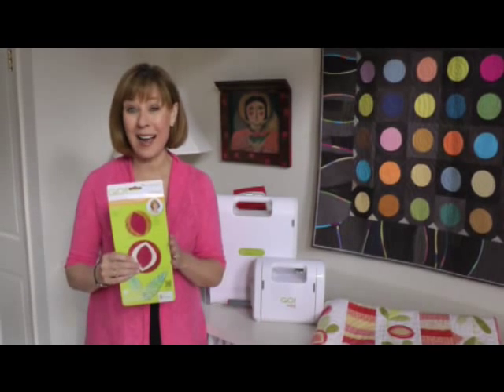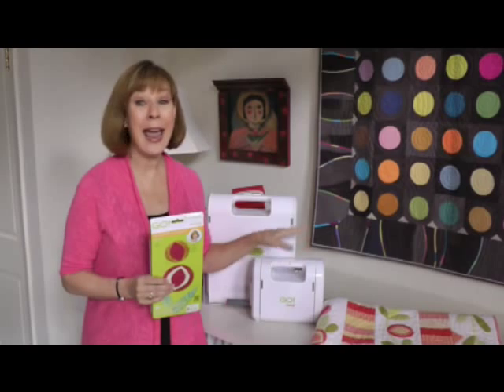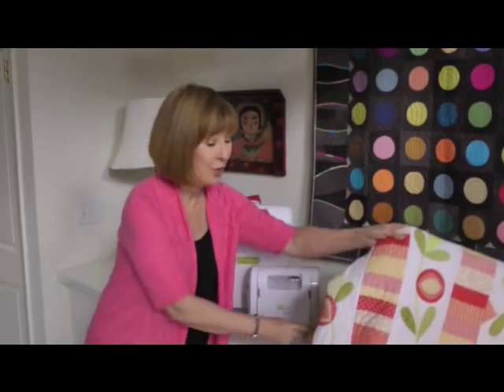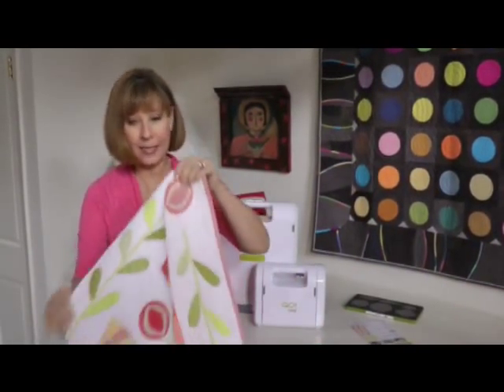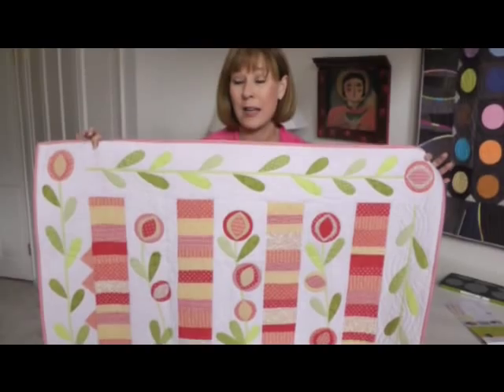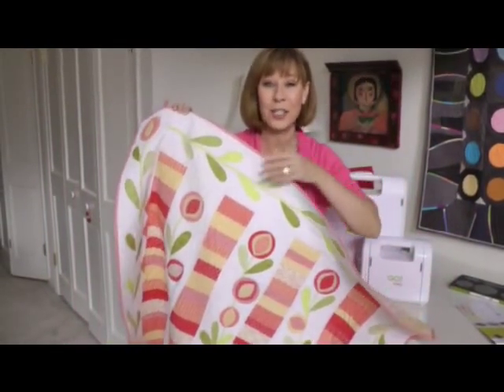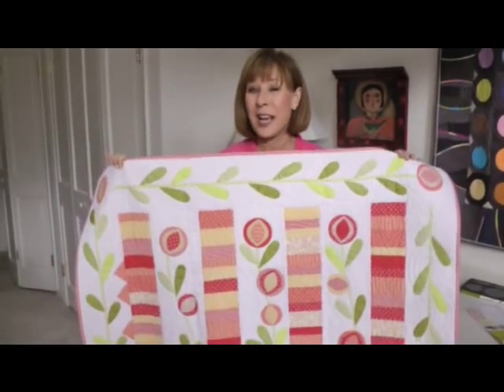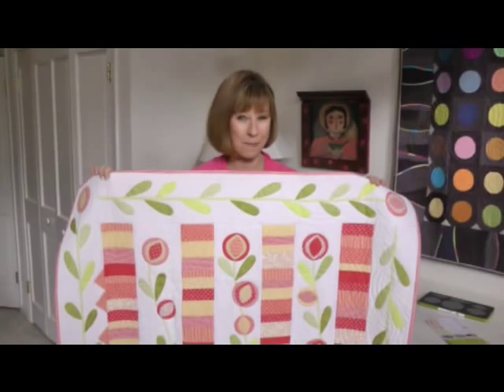AccuQuilt GO! Pomegranate by Alex Anderson Fabric Cutting Die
Create an original Alex Anderson Pomegranate quilt with her exclusive project die which features two large circles, two cat's eyes, and two leaves that create a very traditional look with a new twist. Die packaging includes pattern for a Pomegranate Wall Hanging by Alex Anderson.